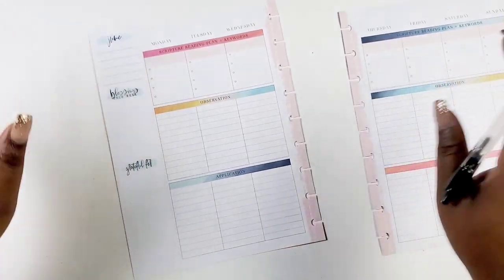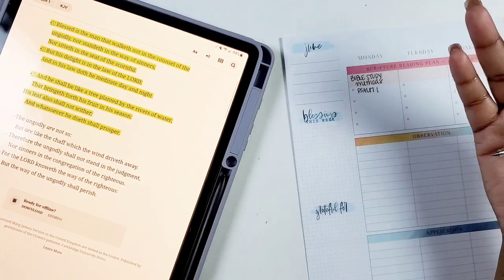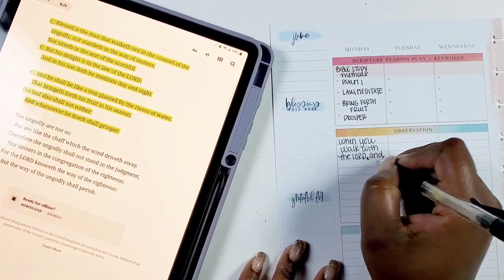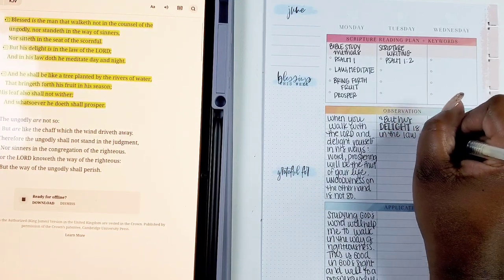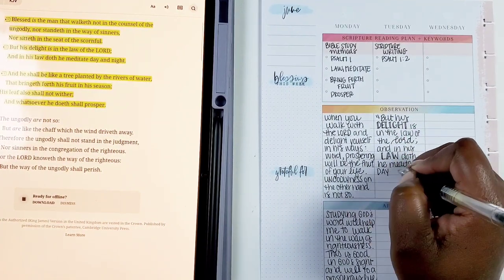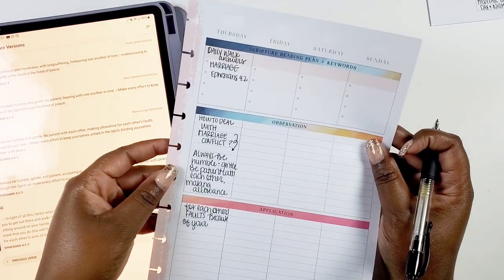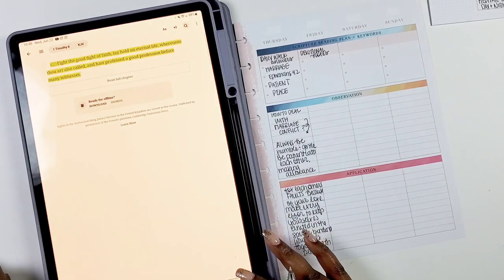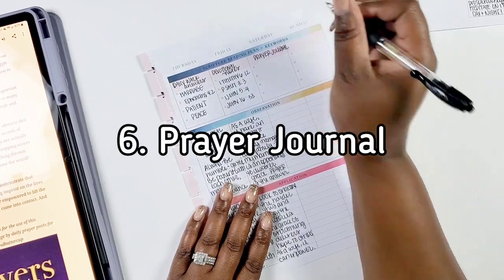7 Ways To Use Your Faith Planner| The Happy Planner| War Binder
Hey Bestie! In this video, I share 7 different ways to use and enjoy your faith planner and get the most out of your Bible study time. For this video, I used my faith planner which is the Happy Planner Faith layout, however, please feel free to use your current setup. Let me know which of the methods is your favorite.

~FOLLOW  ME~
Personal IG Account | @kenyalpatterson

Love Always,
Kenya💜

//TIMESTAMPS
0:00 Intro
1:14 Bible Study Methods
5:33 Scripture Writing
7:25 Word Study
9:17 Daily Walk Answers
10:24 Devotional Notes
12:28 Prayer Journal
14:19 Micro Bible Journaling
16:52 Outro